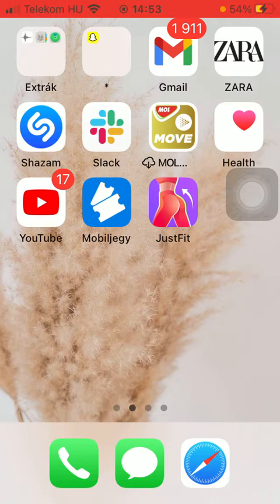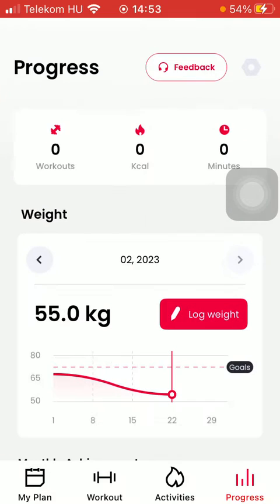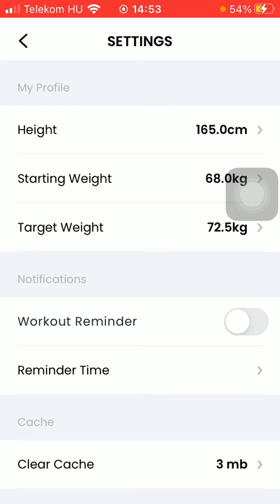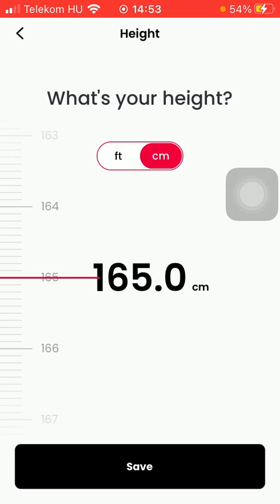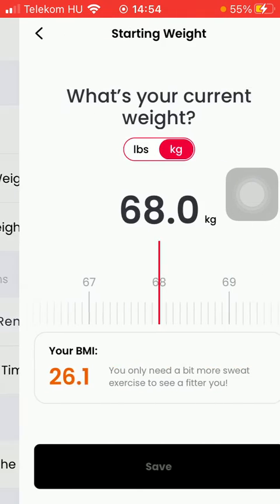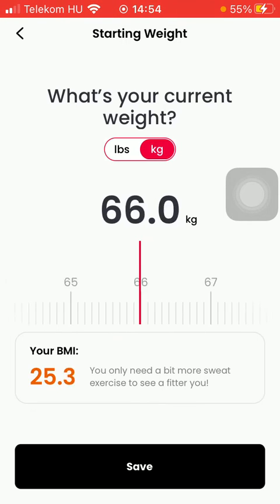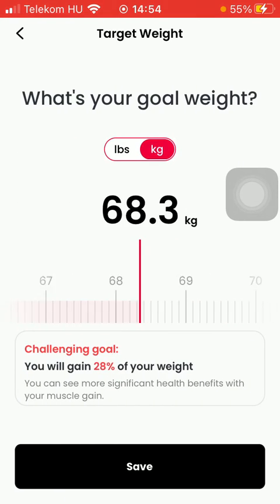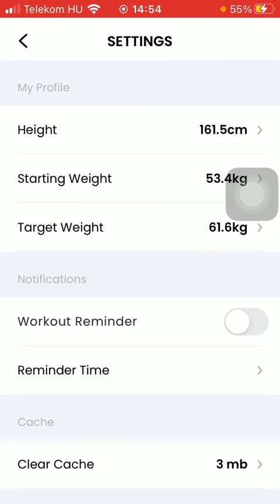How to update your profile on JustFit?